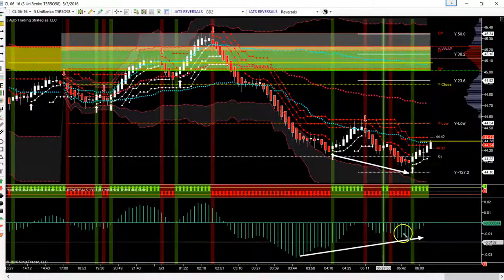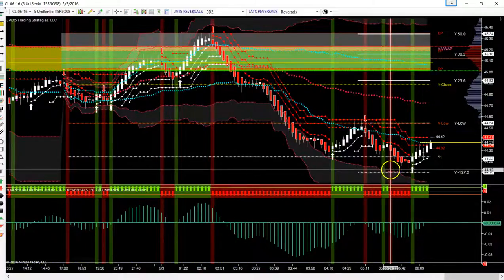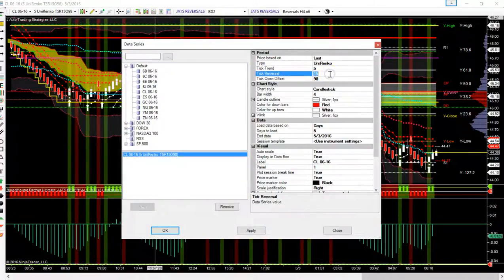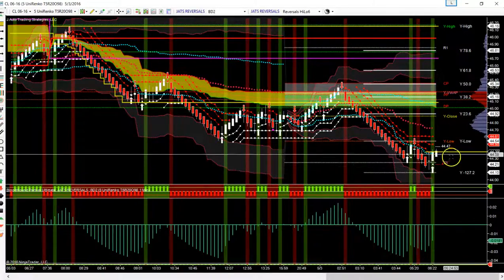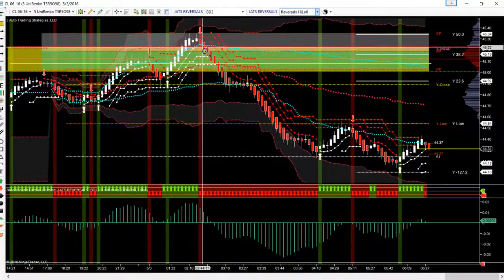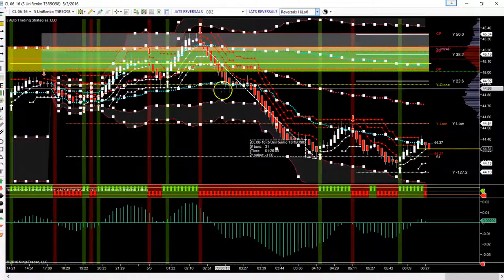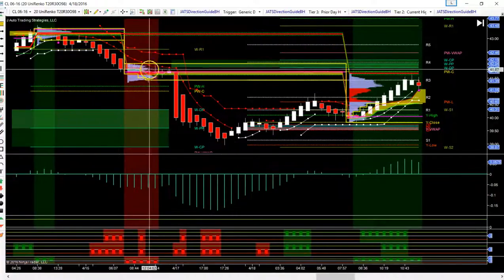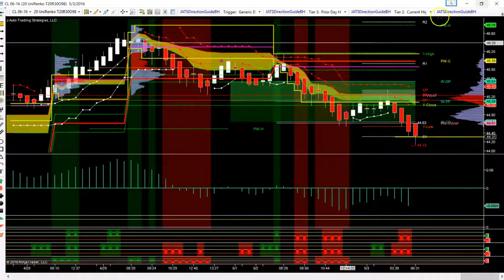Have a Trading Theme